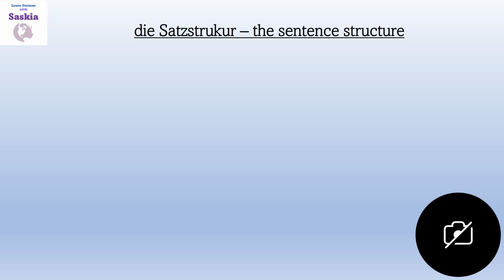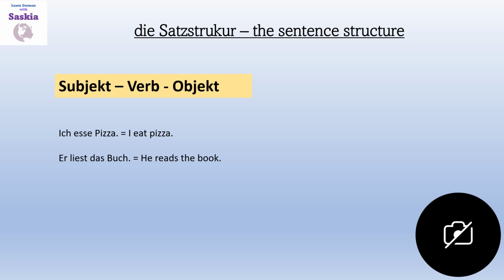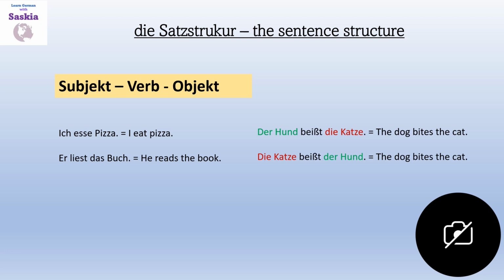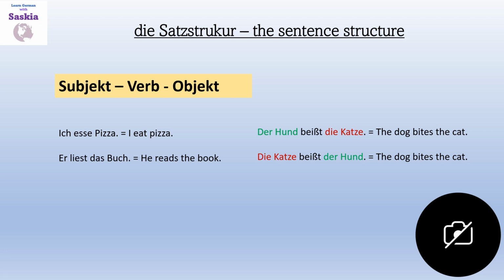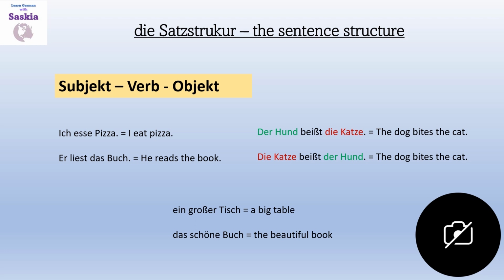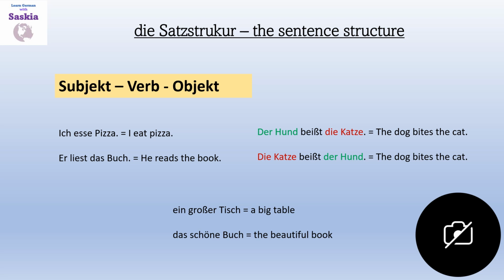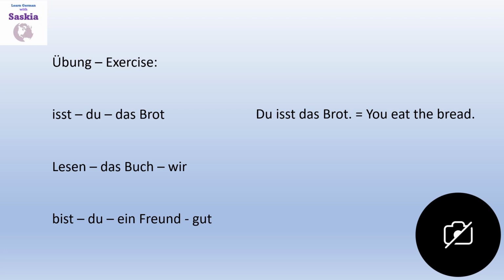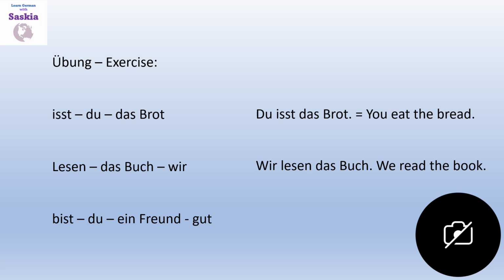German sentence structure - english explanation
In this video we will go through the most important rules of the basic sentence structure in German.